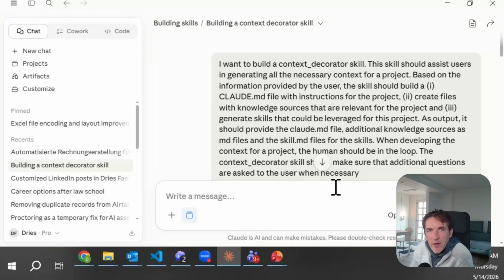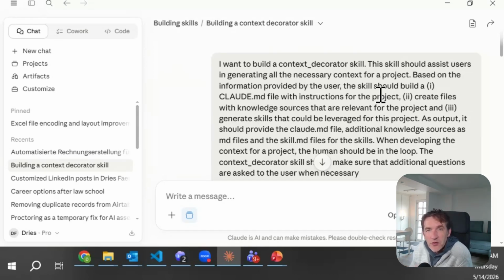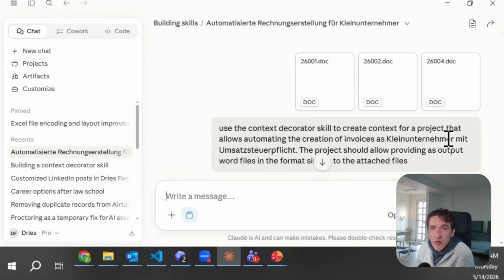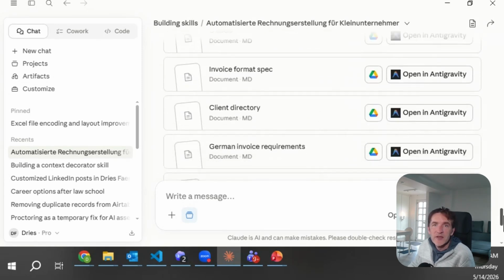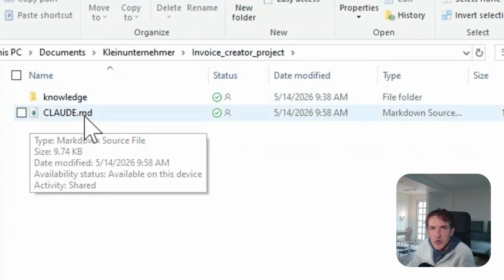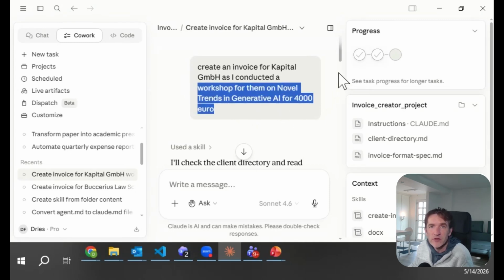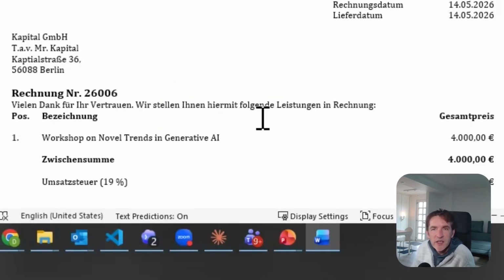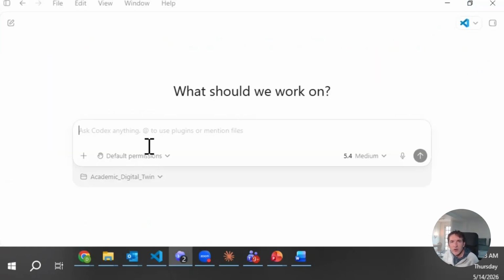This Skill Changes How You Build Claude Projects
Build Claude projects faster with a context engineering skill that sets them up for you.

In this video, I show you how to move from simple prompting to context engineering by building richer AI projects inside Claude. Instead of starting from an empty chat every time, you can create project environments with instructions, knowledge sources, memory, and reusable skills.

I walk through a practical context decorator skill that helps generate the first draft of a full Claude project setup for you. Then I demonstrate the workflow with a real example: creating an invoice-generation project that uses prior invoices, project instructions, and dedicated skills to produce standardized outputs much faster. At the end, I also briefly show how to apply the same idea inside the Codex app if you use ChatGPT instead of Claude.

Prompt to create Context Decorator Skill: I want to build a context_decorator skill. This skill should assist users in generating all the necessary context for a project. Based on the information provided by the user, the skill should build a (i) CLAUDE.md file with instructions for the project, (ii) create files with knowledge sources that are relevant for the project and (iii) generate skills that could be leveraged for this project. As output, it should provide the claude.md file, additional knowledge sources as md files and the skill.md files for the skills. When developing the context for a project, the human should be in the loop. The context_decorator skill should make sure that additional questions are asked to the user when necessary

00:00 Introduction to Cloud Co-Work Projects
00:46 The Importance of Context Engineering
03:14 Creating a Context Decorator Skill
04:21 Building an Invoice Creation Project
07:32 Using the Project for Invoice Generation
09:37 Transitioning to Codex for OpenAI Users